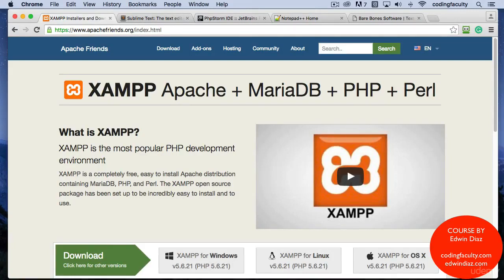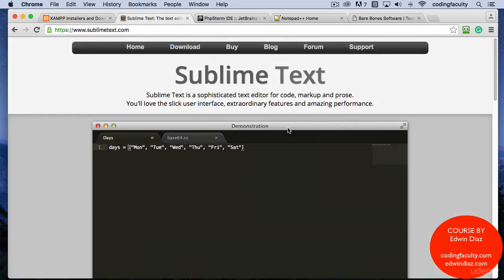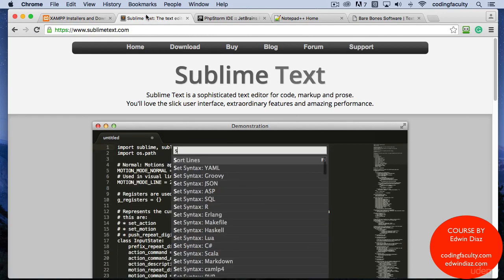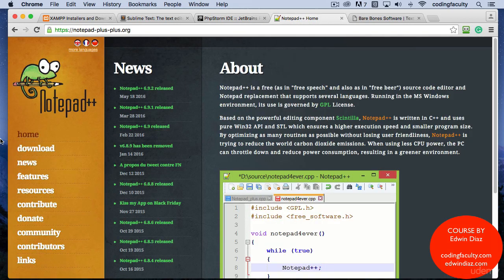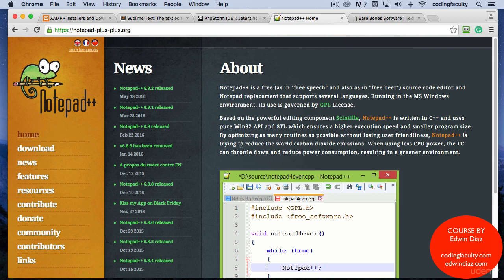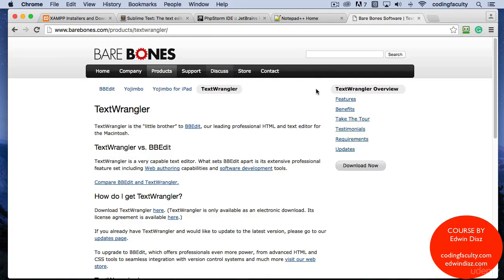PHP Security : Tools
PHP Security
Learn to secure your PHP applications